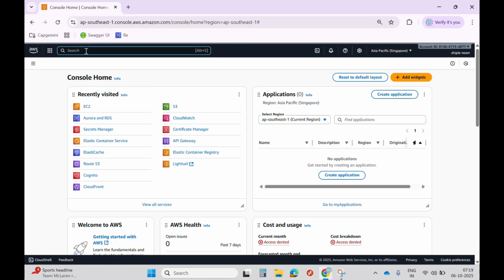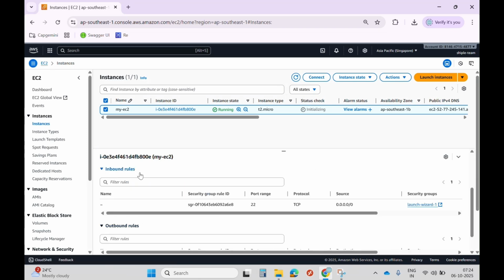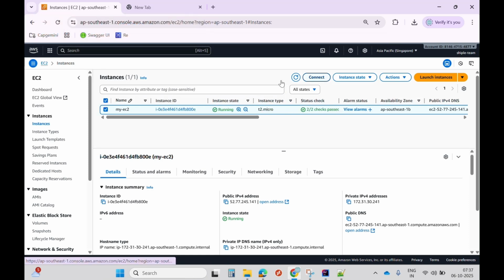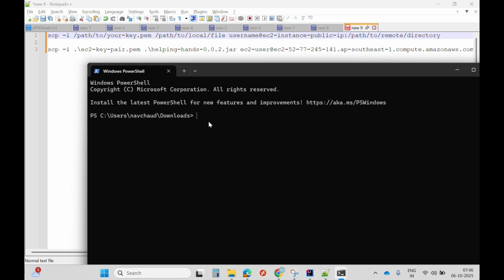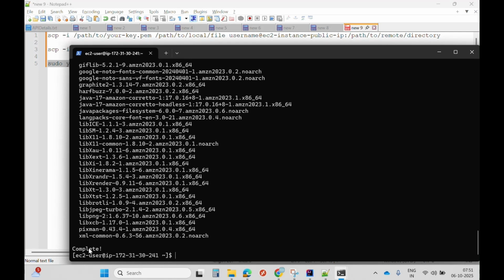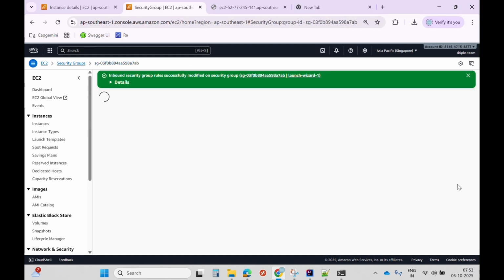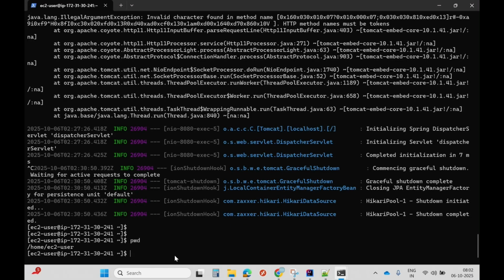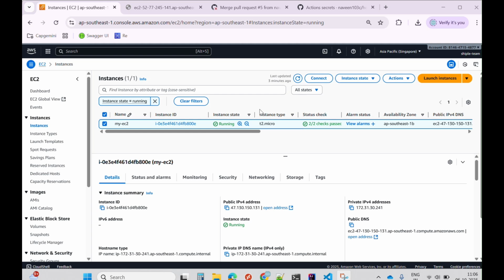Why Most Developers Struggle with Spring Boot AWS Deployment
How to deploy a Spring Boot application on AWS?
if you want to automate the deployment through GitHub actions. You can check this out
Deploying a Spring Boot application on an Amazon EC2  instance involves several steps, from preparing your application to configuring the EC2 instance and finally running the application.
Learn how to deploy your Spring Boot application to AWS EC2 the easy way. This video tutorial covers the step-by-step process of deploying a Java application on EC2, including how to upload a jar file to an EC2 instance and configure it to run your Spring Boot application. We will explore the use of AWS Amplify with Spring Boot to simplify the deployment process. Whether you are new to cloud computing or looking to improve your AWS skills, this video will guide you through the process of deploying a Spring Boot application in AWS EC2. You will learn how to ssh into an EC2 instance, deploy a jar file, and configure the instance to run your application. This video is perfect for those looking to learn about deployment in AWS, cloud computing, and Amazon Web Services. By the end of this video, you will have a clear understanding of how to deploy a Spring Boot application in AWS EC2 and be one step closer to achieving your AWS certification.

Chapters:
00:00 - 00:47 - Intro and Login to AWS Console
00:48- 03:31 - Launch an EC2 Instance
03:32 - 04:46 - Prepare a spring boot jar
04:47 - 06:10 - Connect to EC2 instance
06:11 - 08:19 - Copying JAR to EC2
08:20 - 09:47 - Run the spring boot app in EC2
09:48 - 12:47 - Test the API endpoints through EC2 public DNS
12:48 - 15:00 - Add log file to collect/store spring boot API logs
15:01 - 16:07 - Bonus and Outro

Steps:

1. Launch an EC2 Instance:

Access AWS Console: Log in to your AWS Management Console and navigate to the EC2 service.
Launch Instance: Click "Launch Instance" and follow the wizard:
Choose an AMI: Select an Amazon Machine Image (AMI) with a compatible operating system (e.g., Amazon Linux 2023, Ubuntu Server).
Choose an Instance Type: Select an instance type suitable for your application's resource requirements (e.g., t2.micro for free tier, or a larger instance for production).
Configure Instance Details: Keep the defaults or customize as needed.
Add Storage: Configure storage as required.
Configure Security Group: Crucially, add an inbound rule to allow traffic on the port your Spring Boot application will use (e.g., 8080 for default, or a custom port if configured in application.properties). Also, ensure SSH (port 22) is open for you to connect.
Review and Launch: Review your settings and launch the instance.
Create/Select Key Pair: Create a new key pair or choose an existing one. Download the private key (.pem file) as it's essential for SSH access.

2. Connect to the EC2 Instance and Install Prerequisites:

Connect via SSH: Use an SSH client (like PuTTY on Windows or ssh command on Linux/macOS) to connect to your EC2 instance using the downloaded private key and the instance's public IP address or DNS.

    ssh -i /path/to/your-key.pem ec2-user@your-ec2-public-ip

Install Java: Install the Java Development Kit (JDK) on the EC2 instance, matching the version used to build your Spring Boot application.

    sudo yum update -y # For Amazon Linux
    sudo yum install java-17-amazon-corretto-devel -y # For Amazon Linux

3. Prepare Your Spring Boot Application:
Build a JAR file: Use Maven or Gradle to build your Spring Boot application into an executable JAR file.
    mvn clean package  or   mvn clean install

4. Deploy and Run the Spring Boot Application:

Copy the JAR file: Transfer your application's JAR file to the EC2 instance using scp or rsync.

    scp -i /path/to/your-key.pem /path/to/your-app.jar ec2-user@your-ec2-public-ip:/home/ec2-user/

Run the application: Navigate to the directory where you copied the JAR file and execute it using Java.

    java -jar your-app.jar

5. Test the Application:

Access via browser: Open a web browser and navigate (e.g., to access your Spring Boot application.